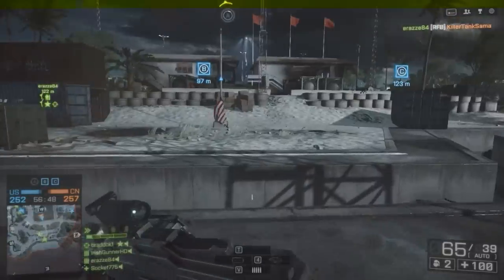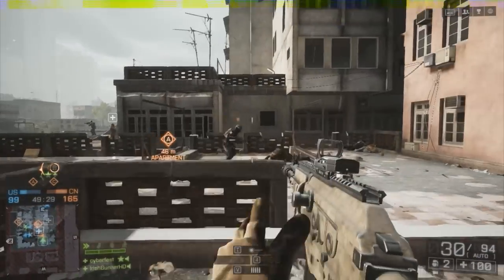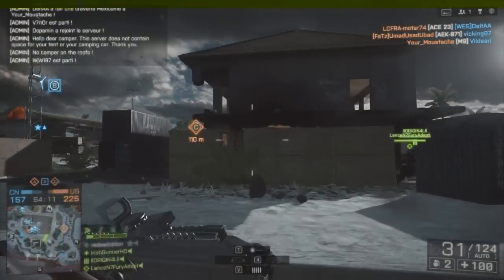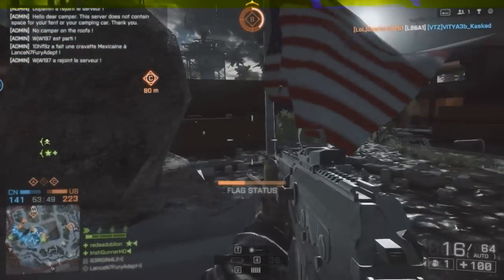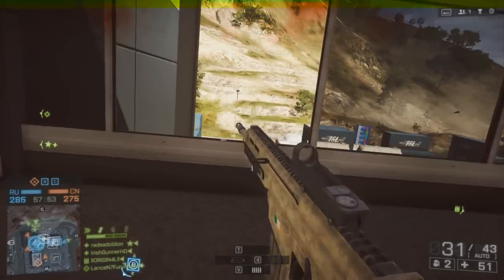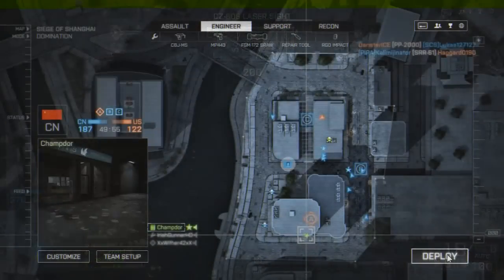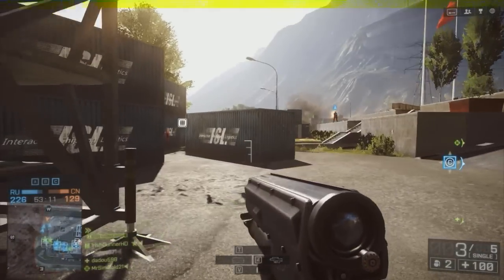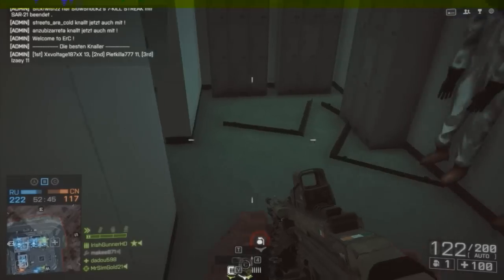BF4 | Naval Strike Titan Mode & TitanFall Beta! | Gameplay Highlights!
News broke today about the 3rd BF4 Expansion, Naval Strike, including Map Names, Confirming the return of Titan Mode and lot's more! Also, the TitanFall beta videos and info have started flooding in! Enjoy :D